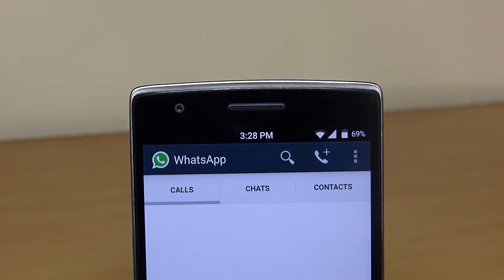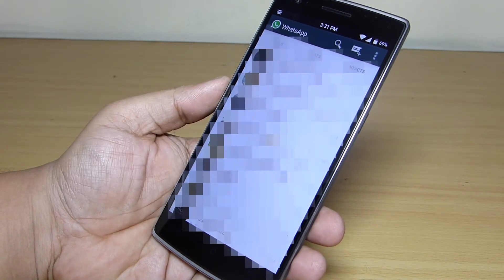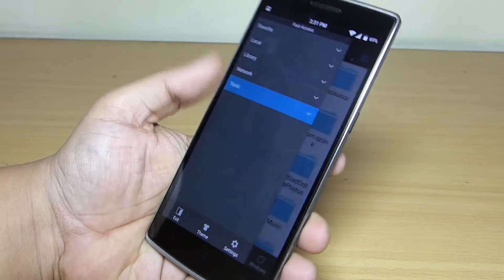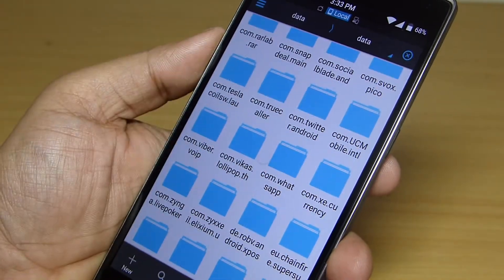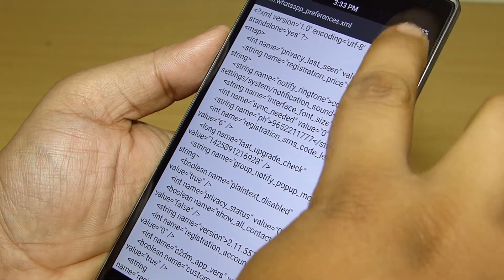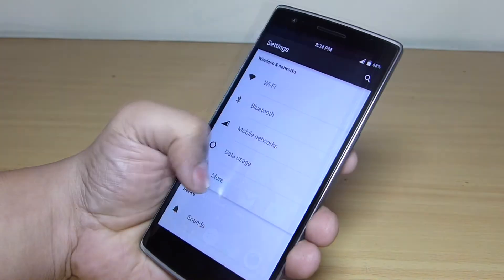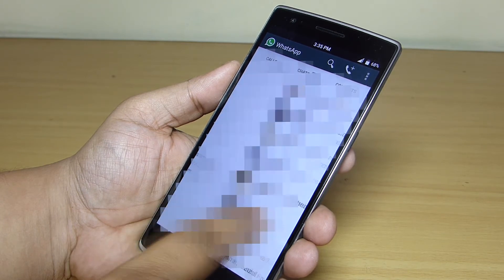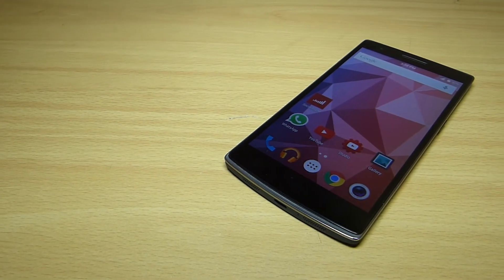How To Enable What's App Calling Manually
Enjoy Whats-app Calling on your Android Phone.
Right now the invite system is closed, once it gets active you can enjoy What's App Calling on your Android Phone.